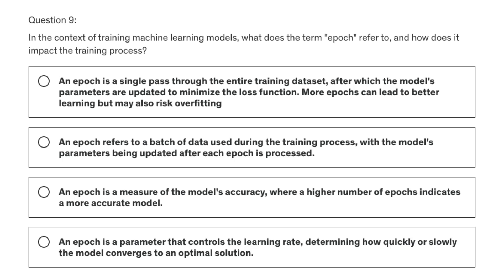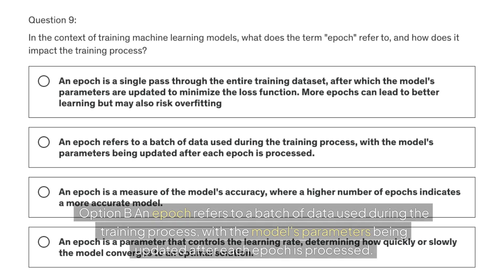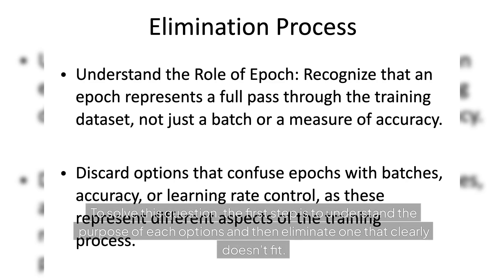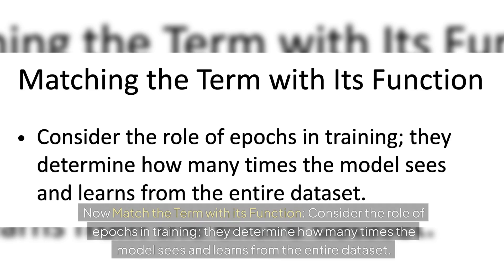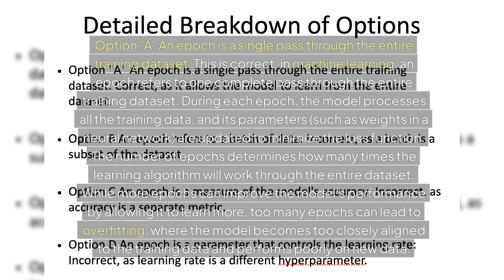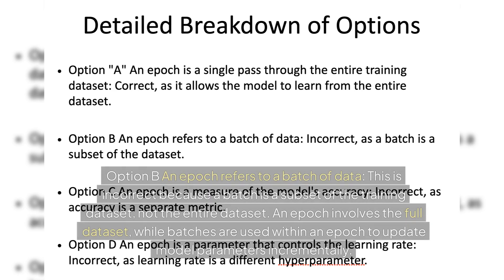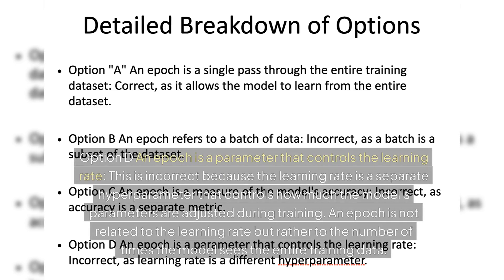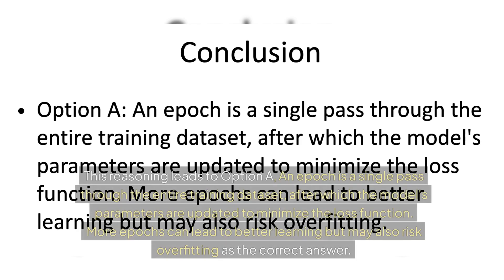65 Days of AWS Certified AI Practitioner Exam – Daily Question and Video Explanation! - Day 9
In the context of training machine learning models, what does the term "epoch" refer to, and how does it impact the training process?

A) An epoch is a single pass through the entire training dataset, after which the model's parameters are updated to minimize the loss function. More epochs can lead to better learning but may also risk overfitting.
B) An epoch refers to a batch of data used during the training process, with the model's parameters being updated after each epoch is processed.
C) An epoch is a measure of the model's accuracy, where a higher number of epochs indicates a more accurate model.
D) An epoch is a parameter that controls the learning rate, determining how quickly or slowly the model converges to an optimal solution.